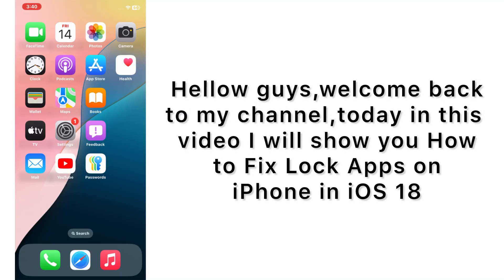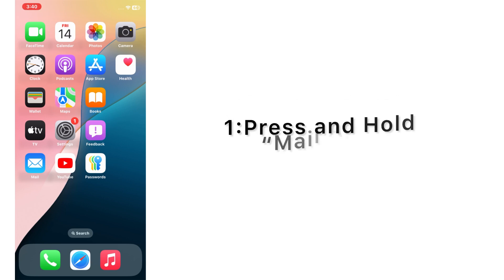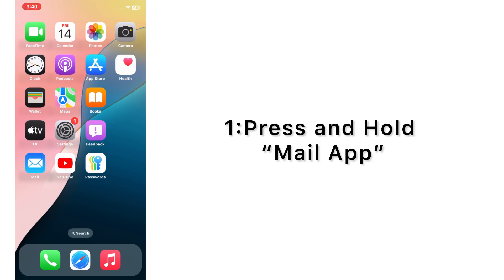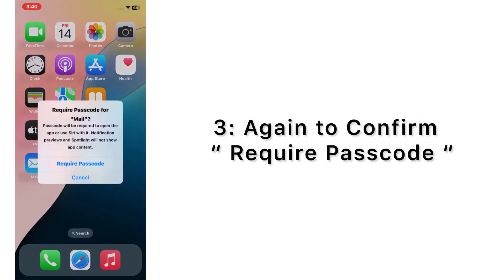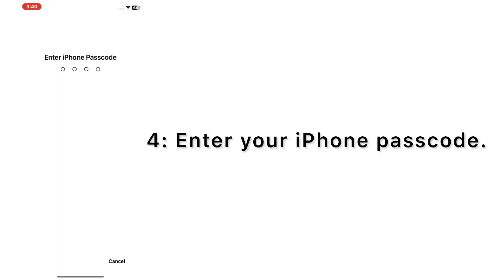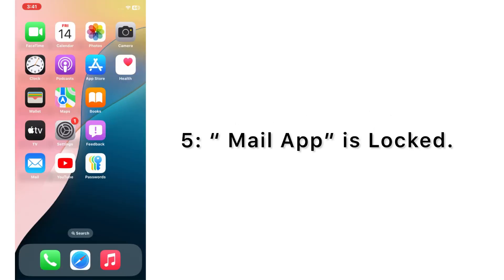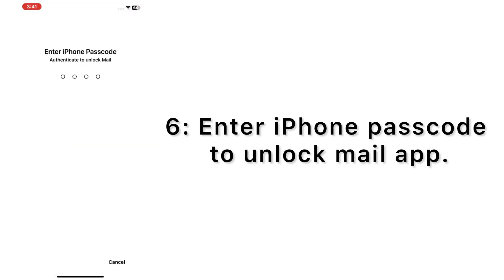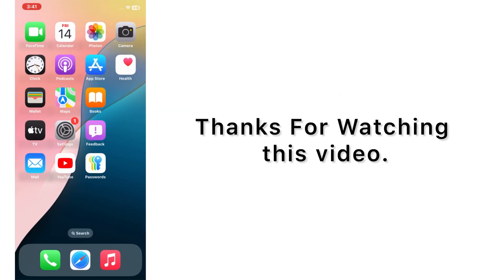How to Fix Lock App on iPhone in iOS 18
Your Questions;-

hide apps on iphone
how to hide apps on iPhone after iOS 18
how to hide apps on iphone home screen and App Library
how to lock apps on iphone 15 pro
how to unhide apps on iphone